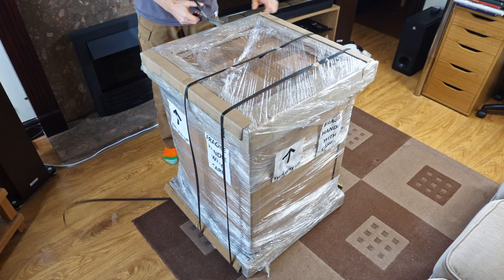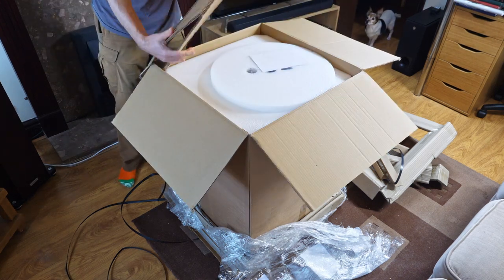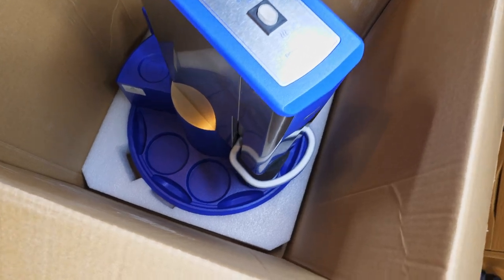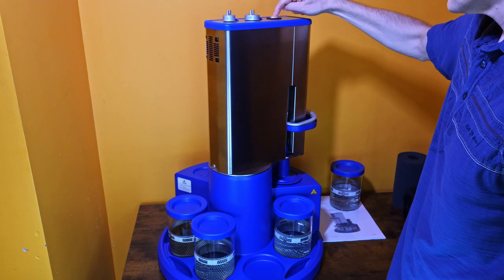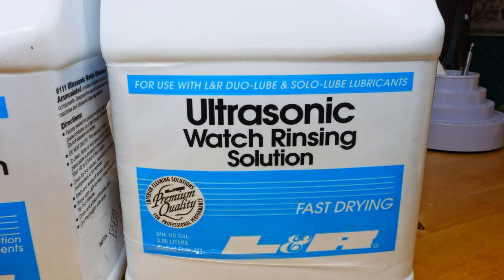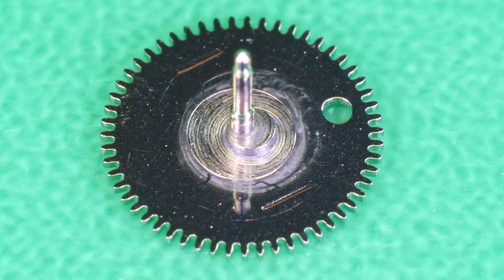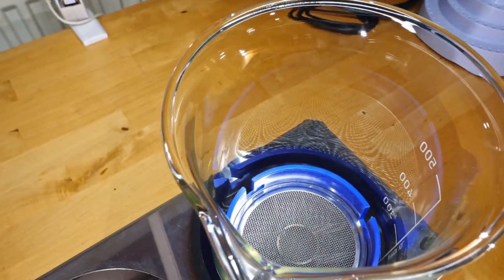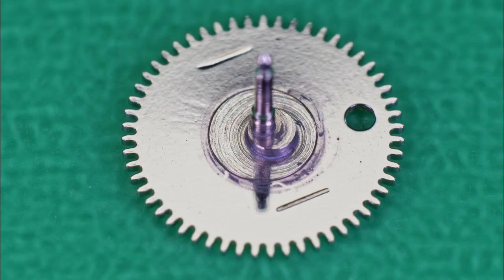Elma Solvex SE review – 3rd unboxing and performance testing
Unboxing:
There is added packaging by the supplier. This is not how the Elma machine is packed by the manufacturer.
Testing:
Several cleaning tests performed on a reduction wheel that has Seiko S4 grease on it. The wheel is not from a used movement that was in a watch. It’s not a brand-new movement, however it’s only been used for parts and testing but it has never been used.